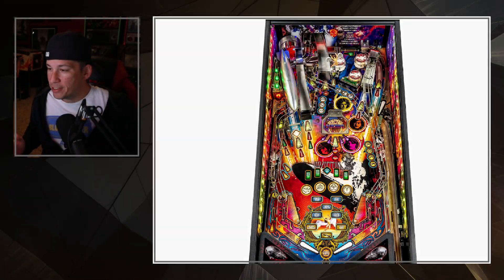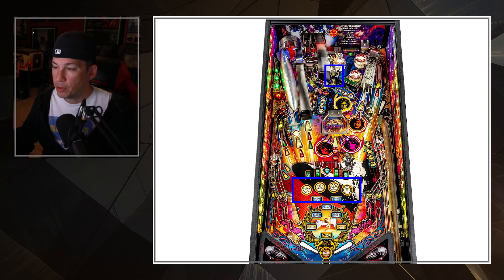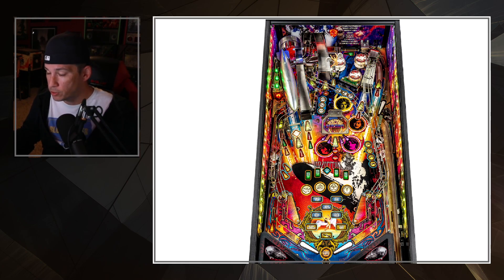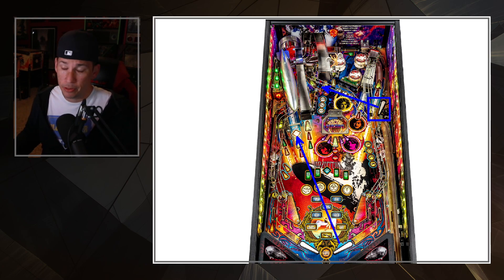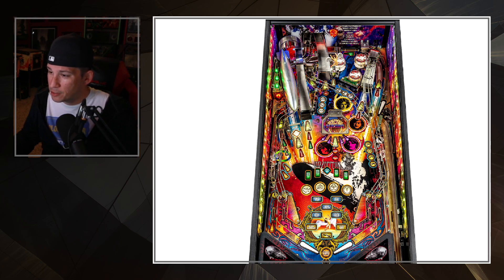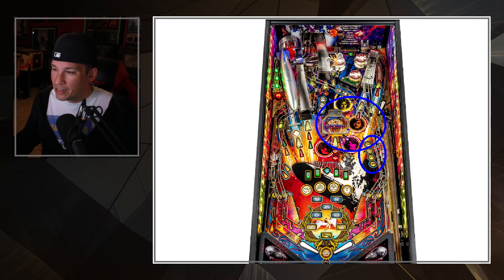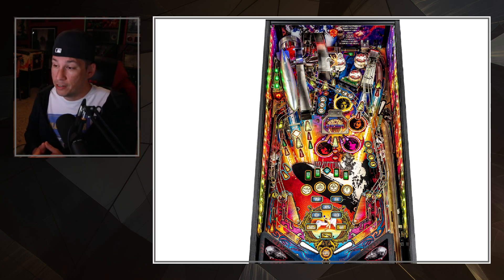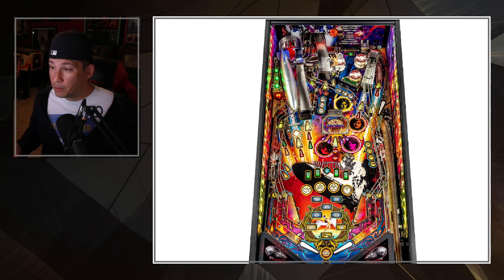Stern Pinball Led Zeppelin Playfield Analyzed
We take a brief look at the Led Zeppelin playfield to discuss a couple of points of interest that some people may not have noticed.  I also discuss potential bounces, dangerous shots, butter shots.